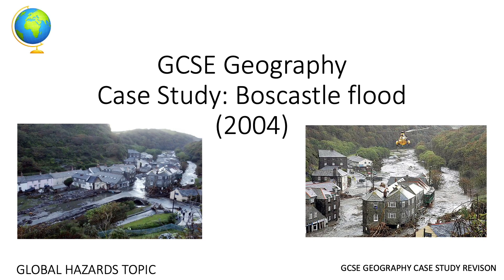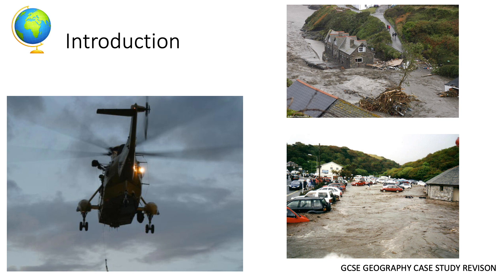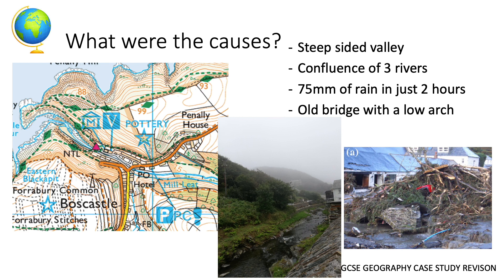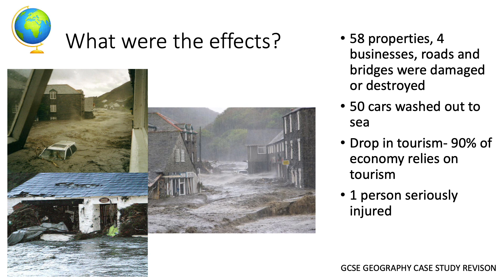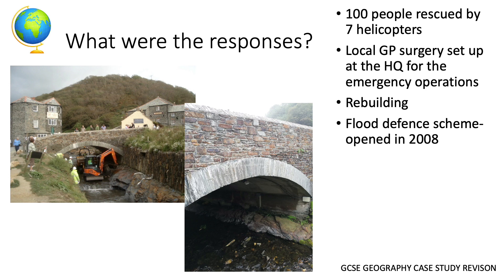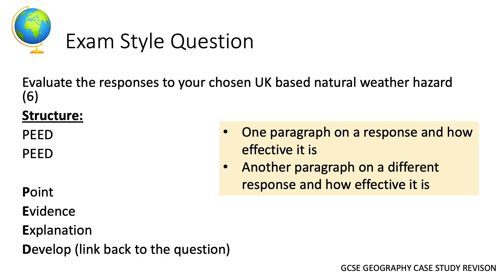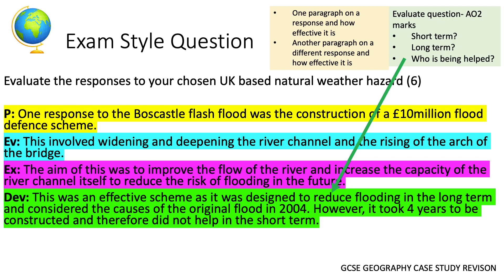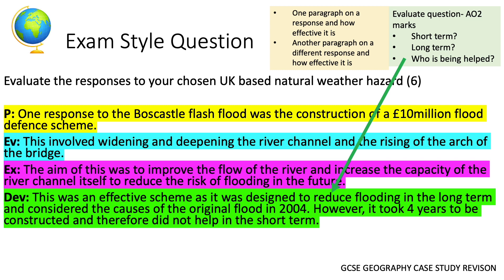Geography - Boscastle Flash Flooding Event Case Study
A video that looks the Boscastle flash flooding weather event case study for OCR Geography B GCSE Geography. There is an explanation of the key facts along with a practice exam question and model paragraph.